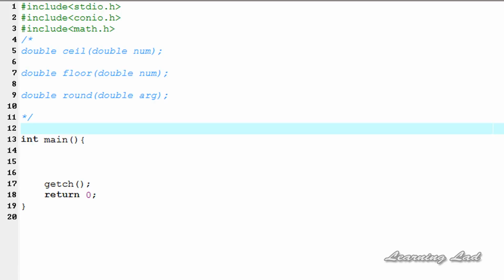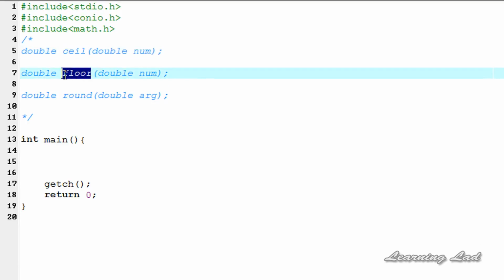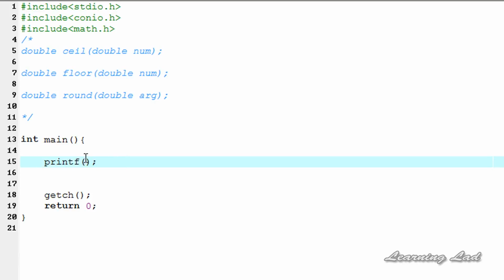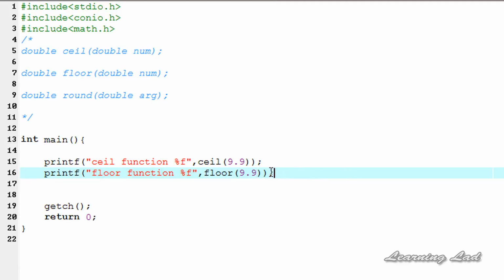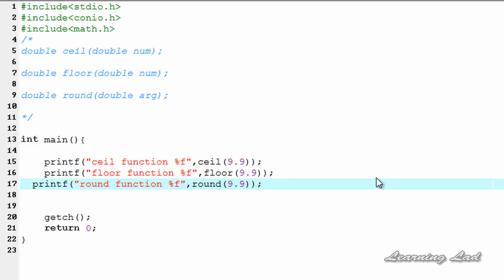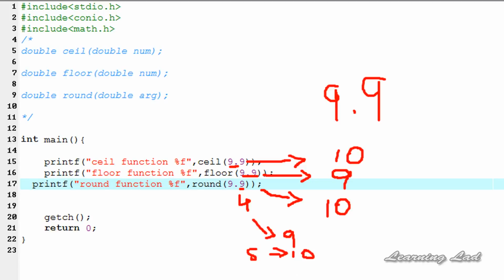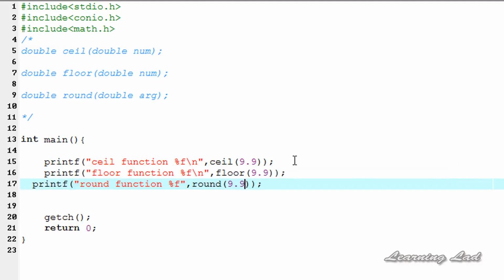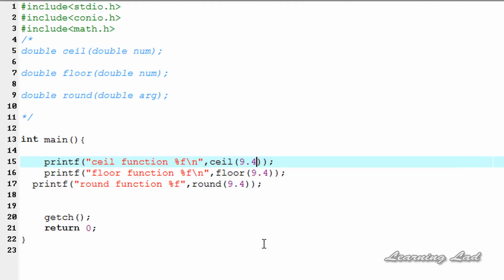96 ceil, round, floor Math Functions in C Programming Language Video Tut Full HD